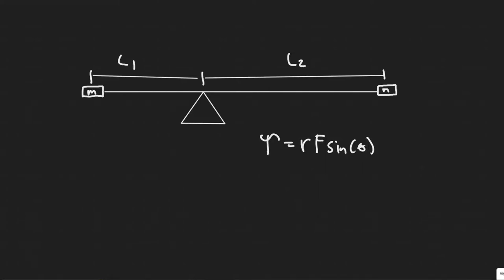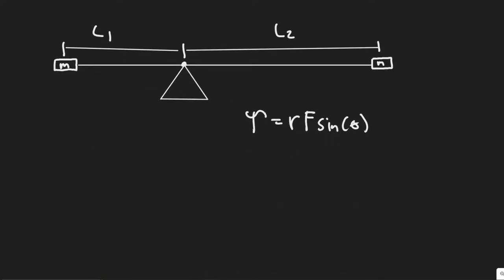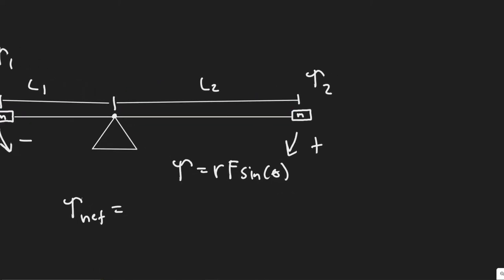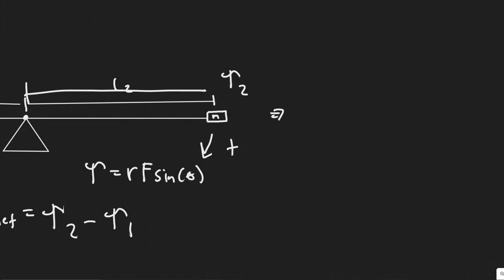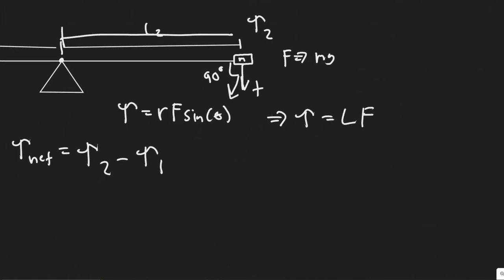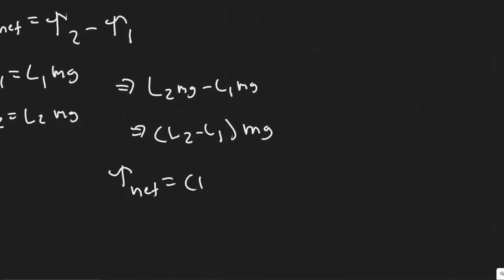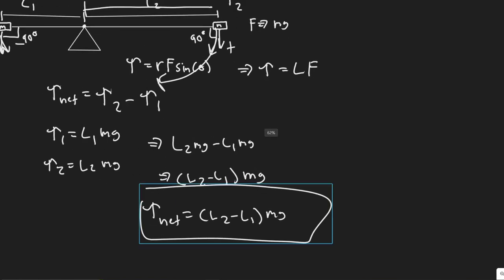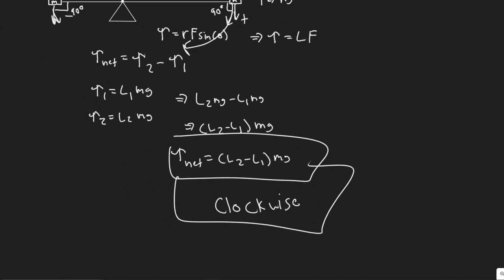Two blocks, each of mass m, are attached to the ends of a massless rod which pivots as shown in Fig.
Two blocks, each of mass m, are attached to the ends of
a massless rod which pivots as shown in Fig. 10-48. Initially
the rod is held in the horizontal position and then released.
Calculate the magnitude and direction of the net torque on
this system when it is first released.